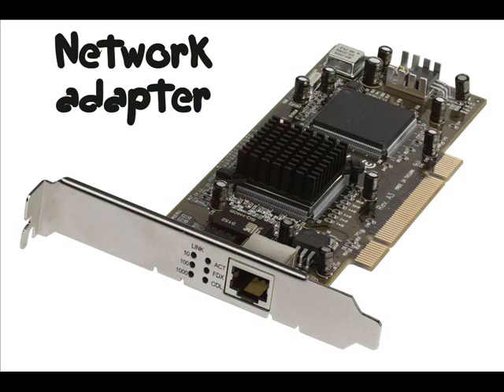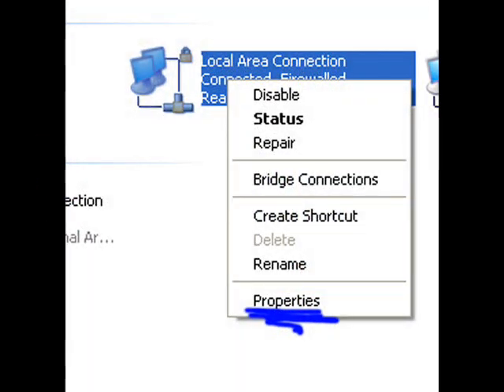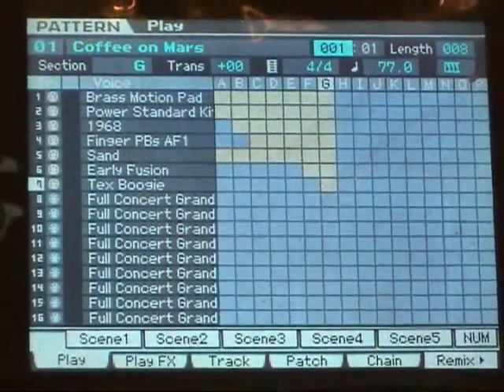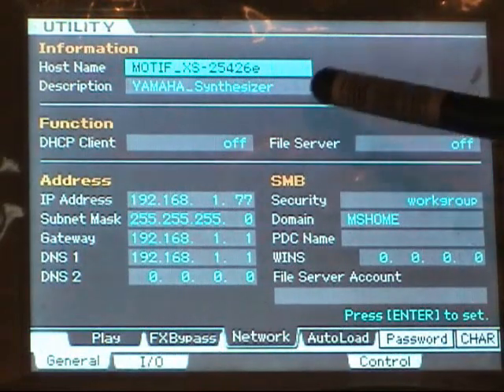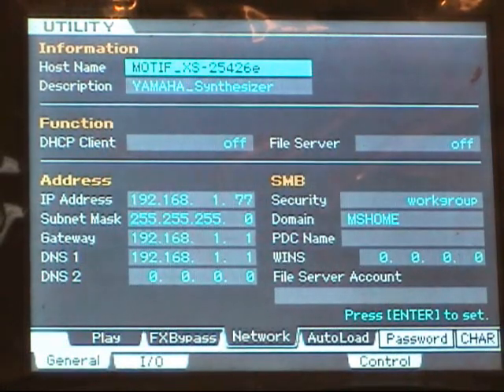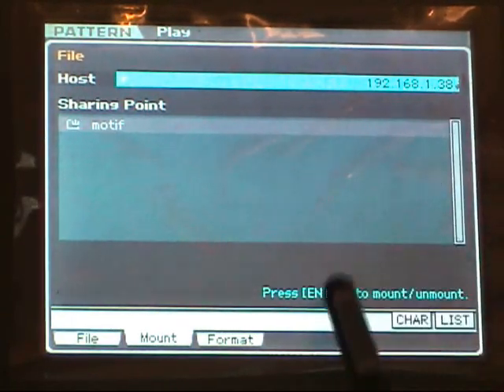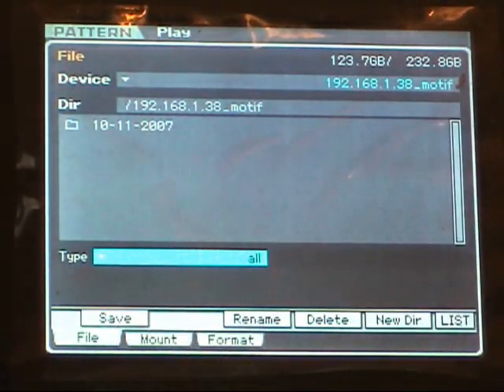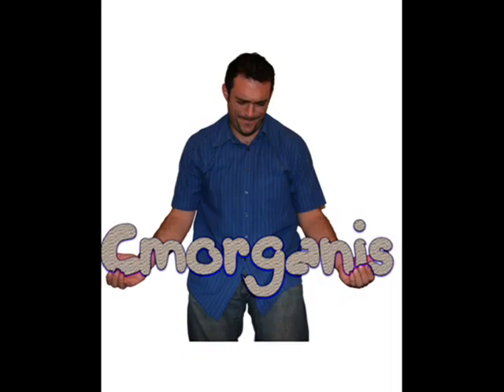Motif XS: Tutorial 3 Connect PC and XS w/ a crossover cable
This is a detailed tutorial showing the user how to achieve a network connection directly from their Motif XS to their computer using a crossover cable.